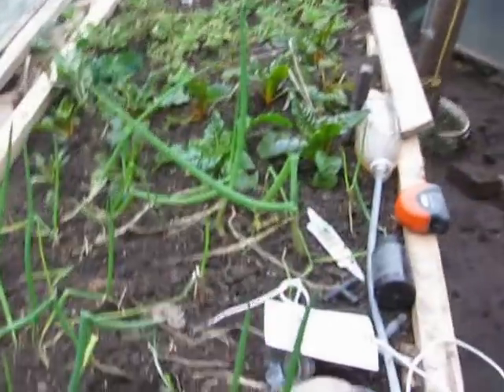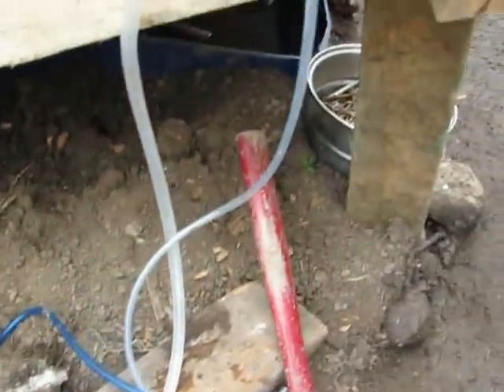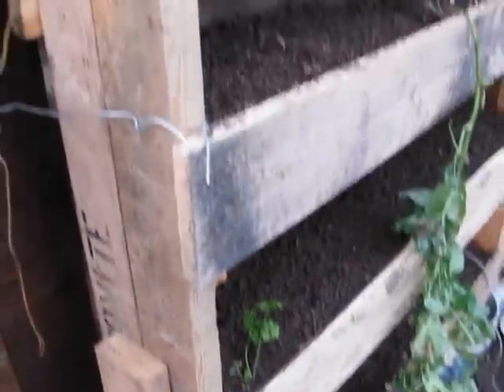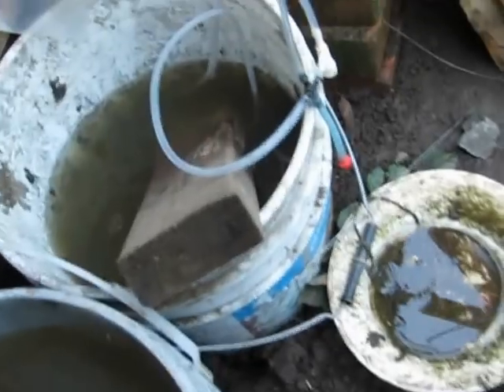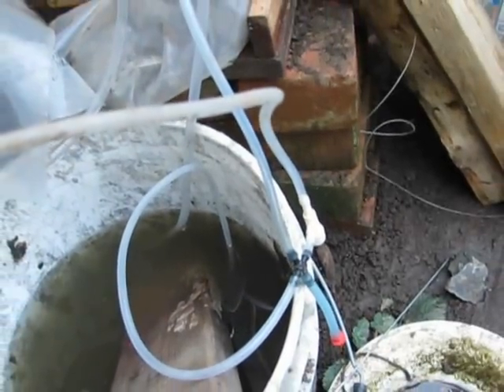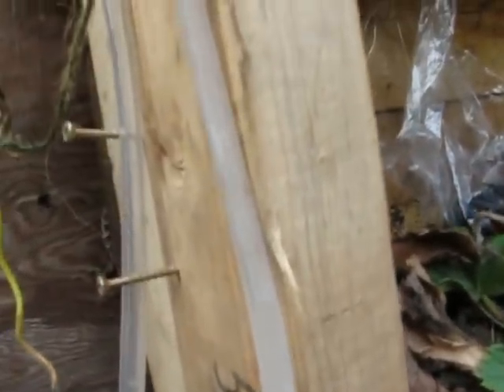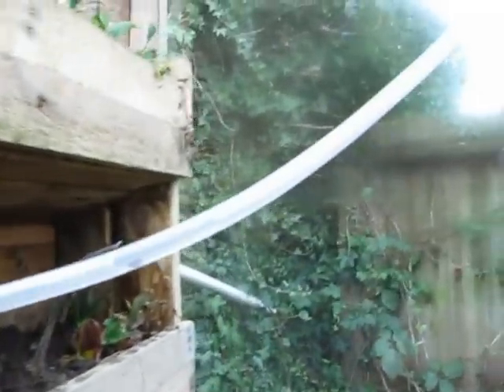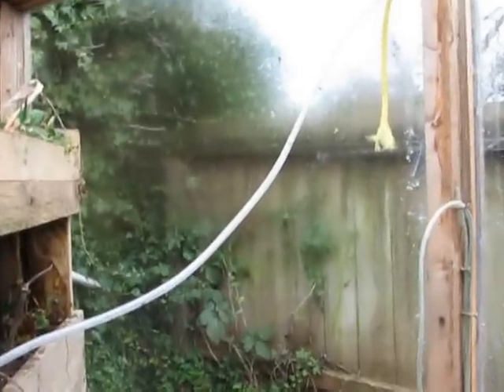Pallet garden Update! and extremely slow pumping through 3/16 (4.75 mm) tubing with tiny pressure!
We all use hugely powerful tools to do little tasks.  What if we had local low tech energy generation for tiny tasks?   This video shows how tiny the  power of your energy source can be.  This is part of the pallet garden and wimpy power projects.  Please join in.